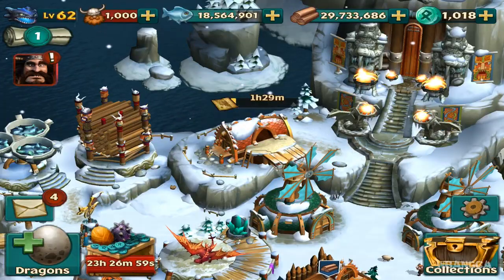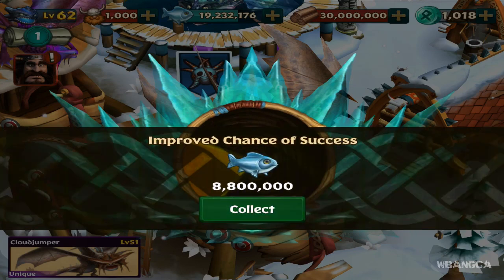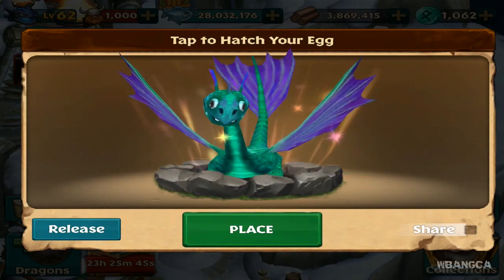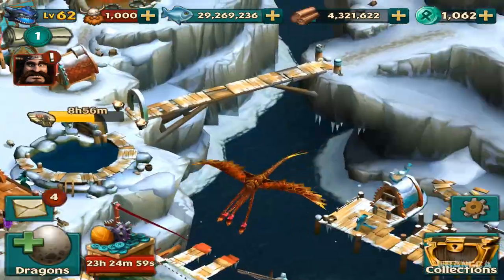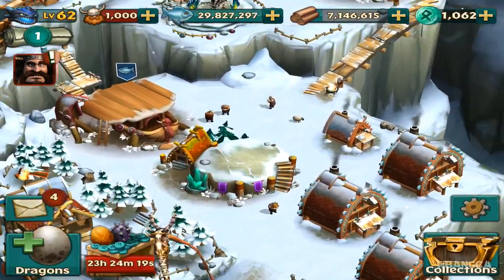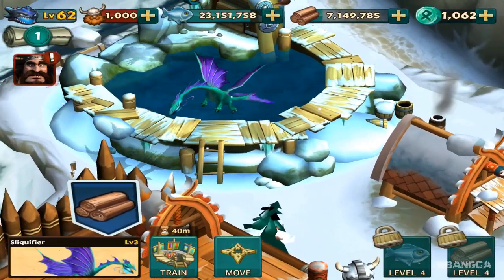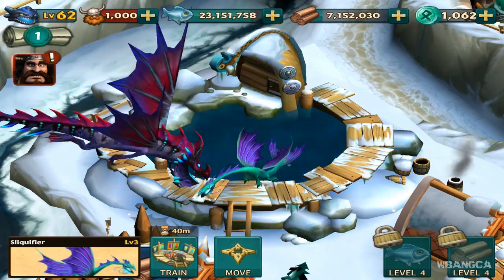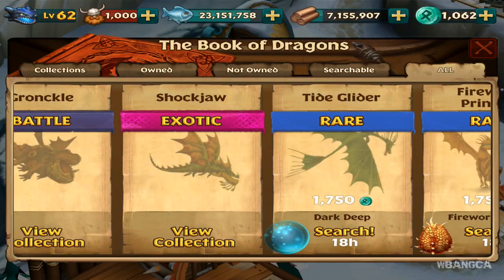Sliquifier Found - Dragons: Rise of Berk [Episode 78]